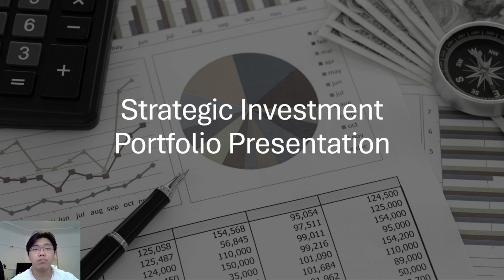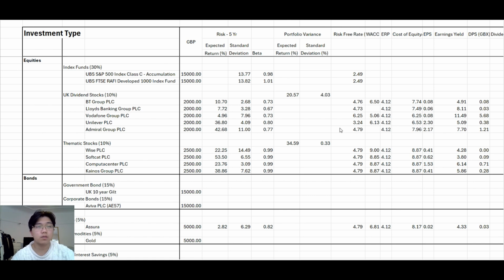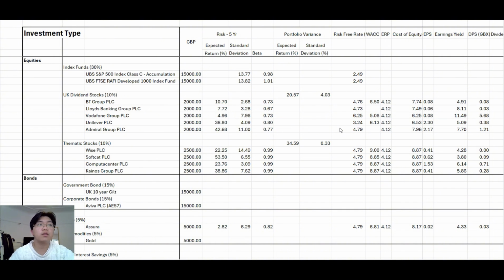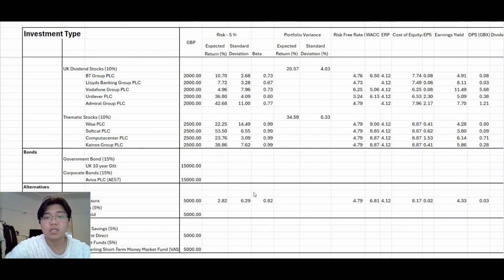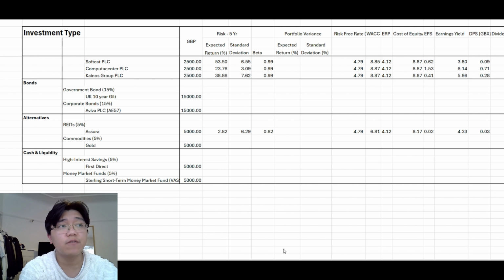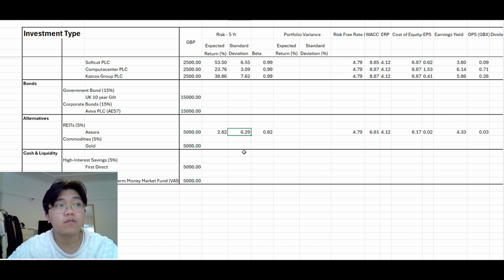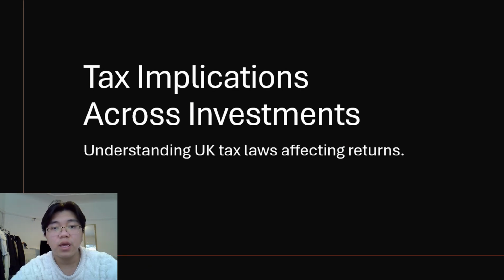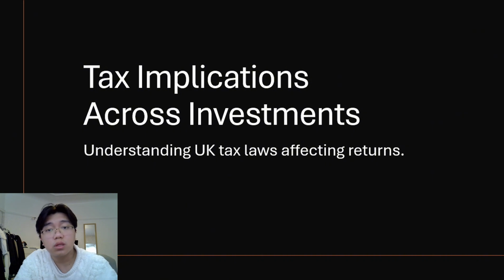Investment and Financial Analysis Part 2 - Dravey Ronald Vivencio